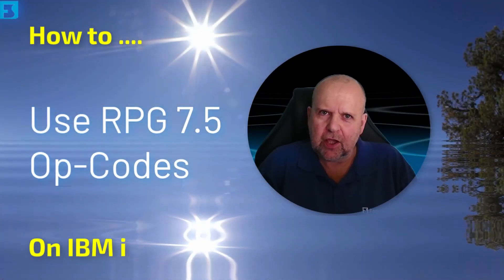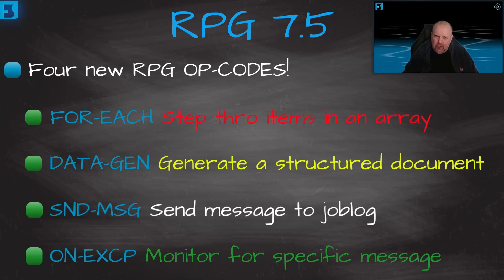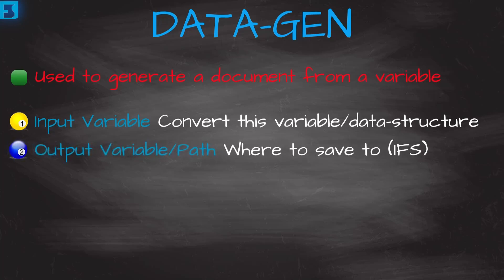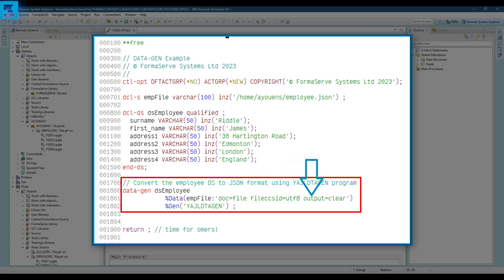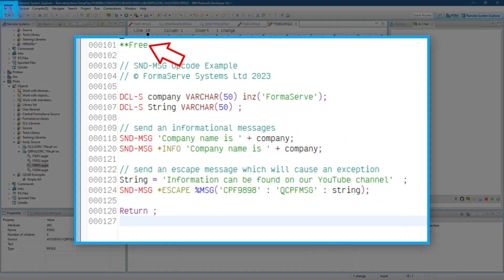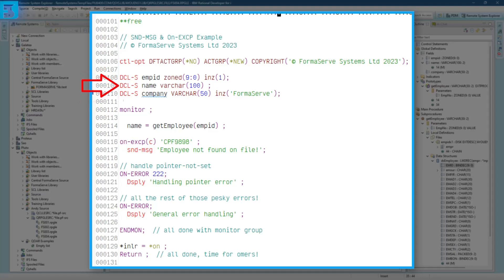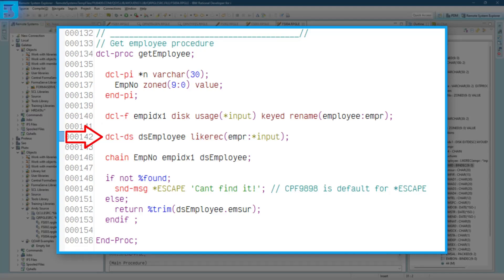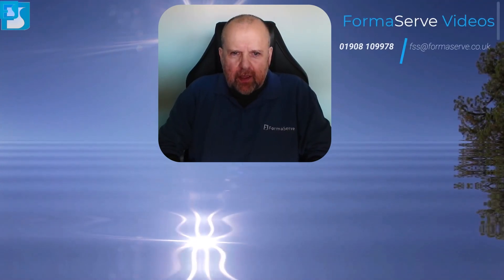Unlocking the Power of RPG Op-Codes in IBM i 7.5: A Professional Tutorial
Welcome to our video series on RPG op-codes in version 7.5!

In this video, we'll explore the powerful features and enhancements introduced in RPG 7.5 that can supercharge your programming skills.

Whether you're a seasoned RPG developer or just getting started, this video will provide valuable insights into the latest op-codes and techniques that can help you write more efficient and modern RPG code.

So, let's dive in and discover the exciting world of RPG op-codes in version 7.5!

⌚ Timestamps
-- Contents --

00:00 - Intro
02:04 - For Each
03:24 - Data-Gen
07:22 - Send Message
08:47 - On Except
12:35 - Check out learning.formaserve.co.uk & Powerwire.eu
12:57 - Wrap Up!